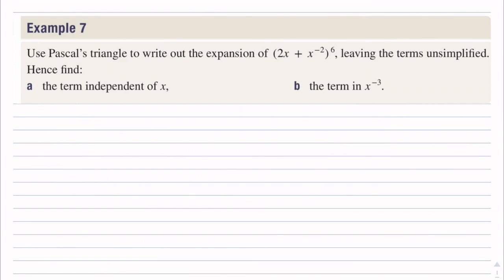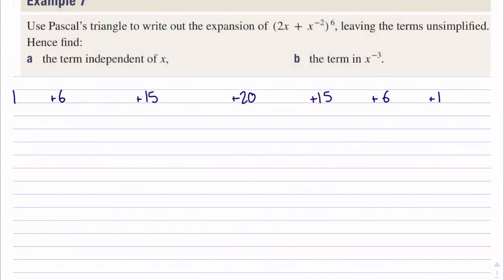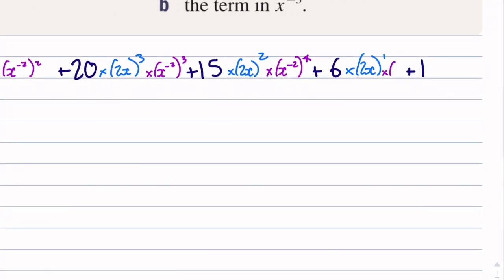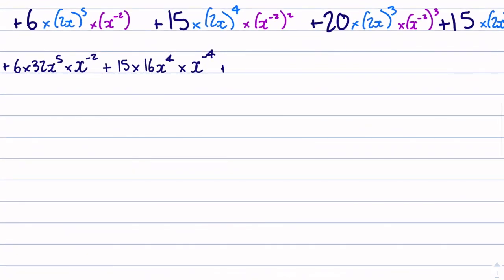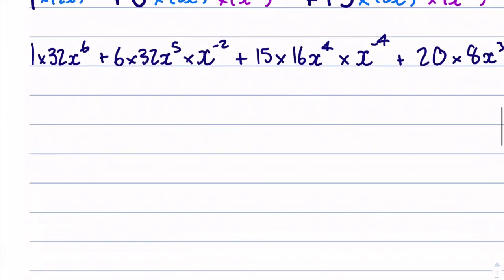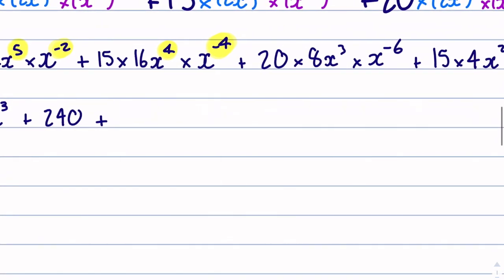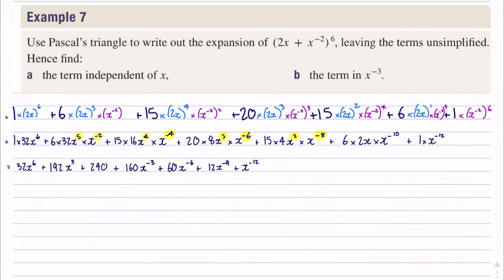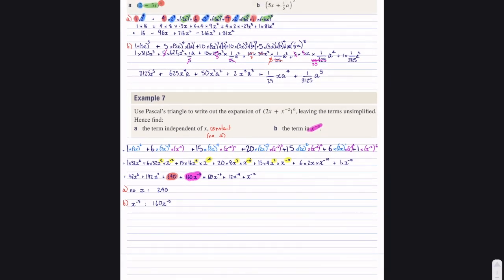2020 Year 11 Extension 1 Ex 15b Worked Example 7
This video is about 2020 Year 11 Extension 1 Ex 15b Worked Example 7